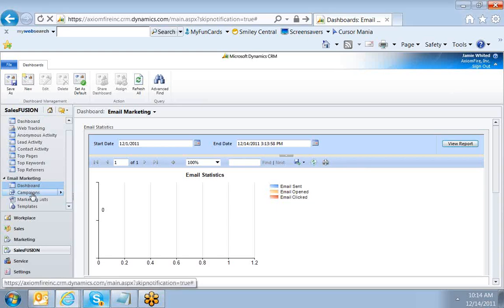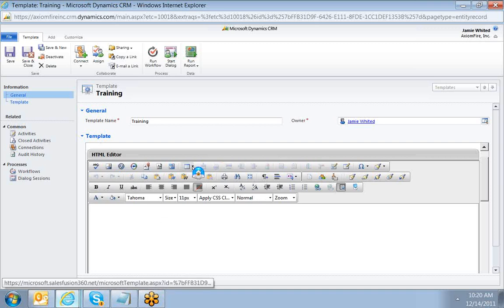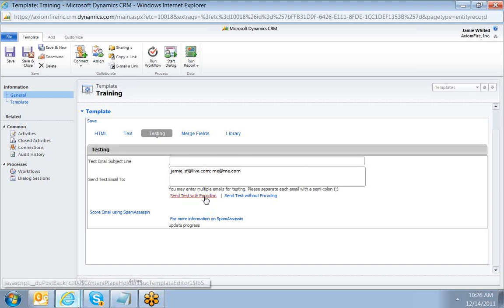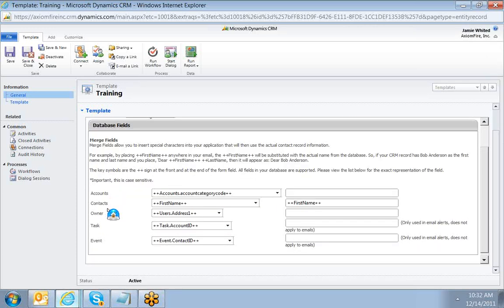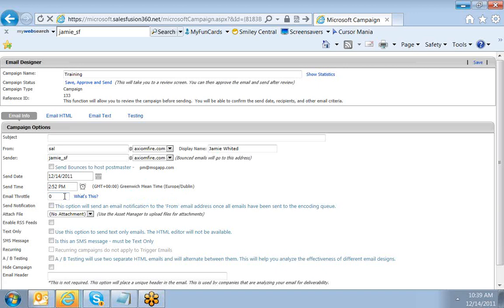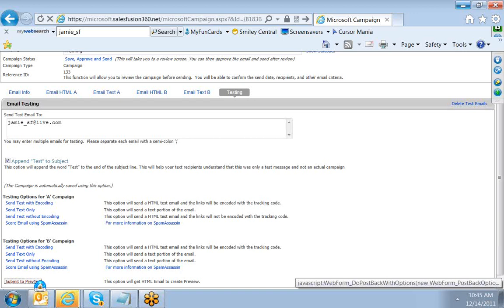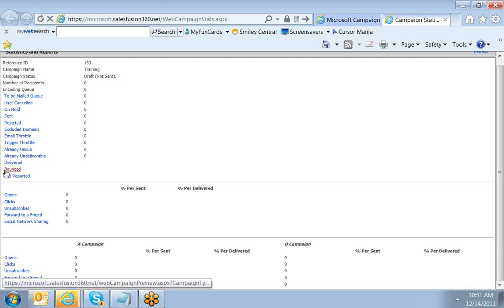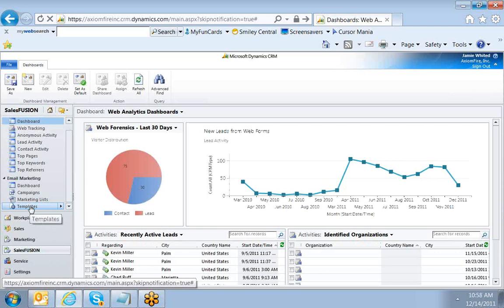Microsoft 2011 inDynamics